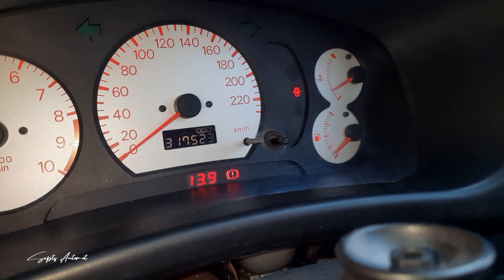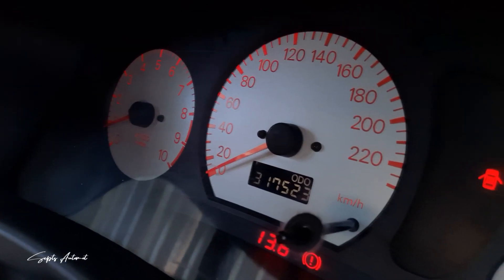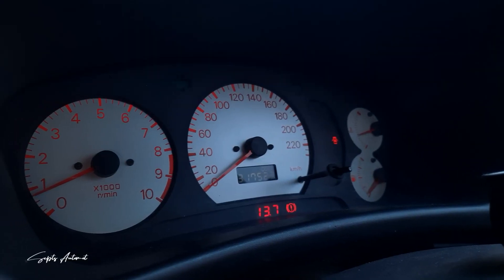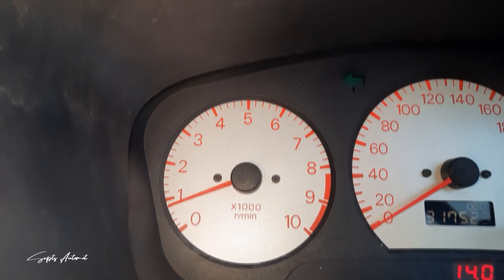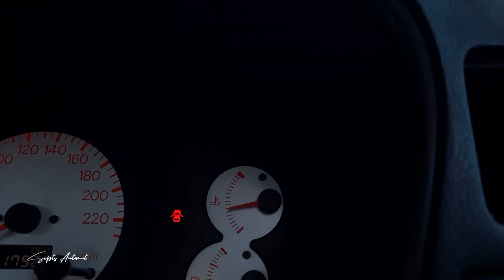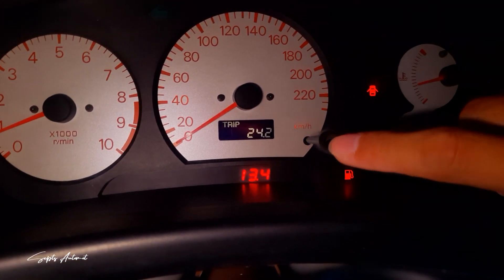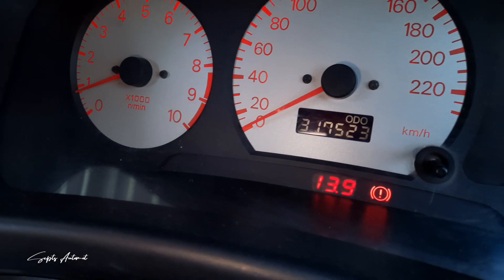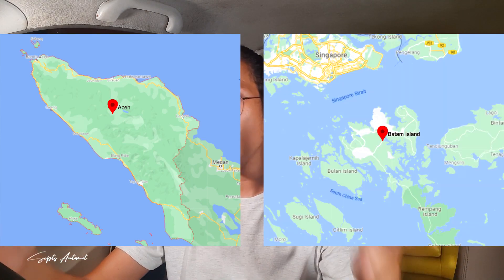Review Clustermeter CK4 Mivec - Gak Nyesel Pasang Speedometer Ini !!!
Music | "The Way" by LiQWYD